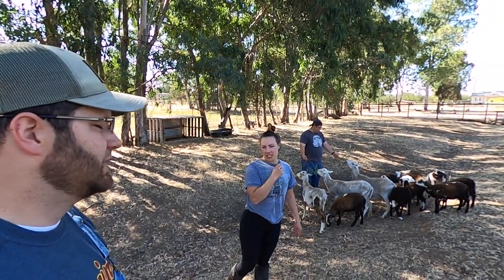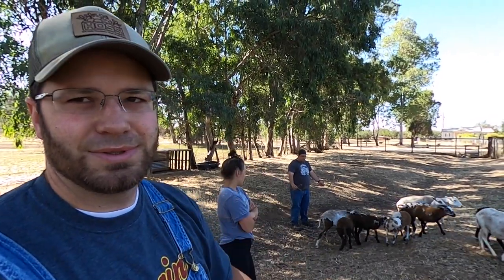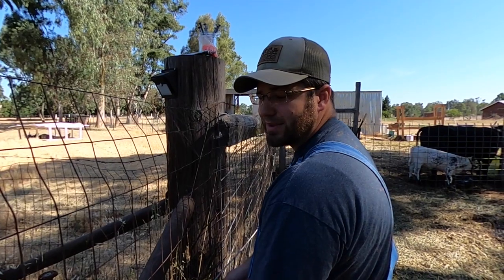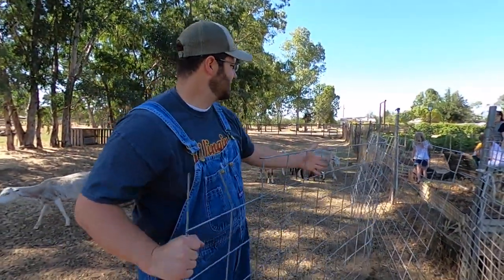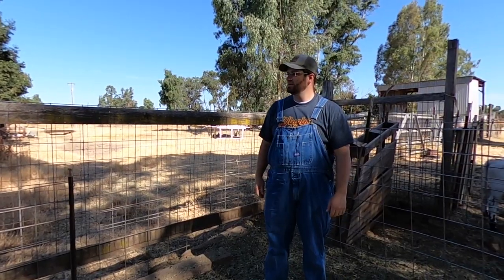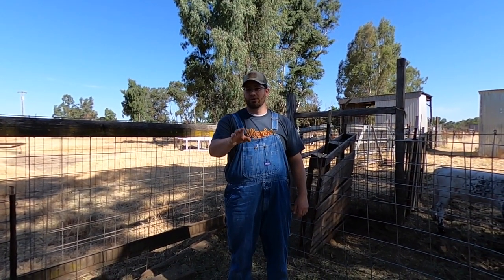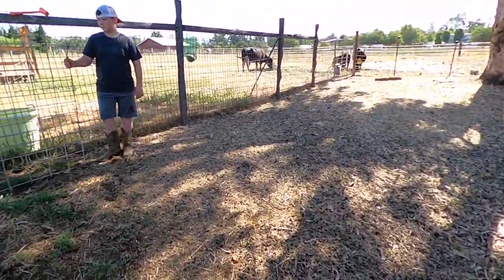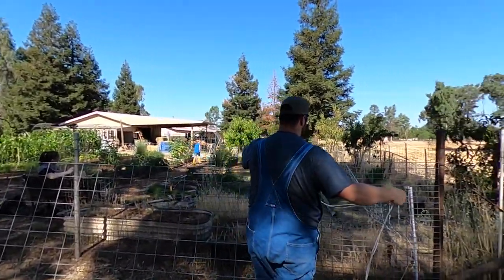Wrangling Our Exotic Sheep: Vaccines, Hoof Trimming, and Castrating 😳 | Painted Desert Sheep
Sorry, this is our least favorite chore on the farm...We always TRY to look on the bright side...but catching sheep can release some of those deep down emotions we should probably keep to ourselves. 😬

Thank you all for following our Family as we learn to raise our own food and make our homestead the best it can be!

🌻 Hoss Tools is hands down the best place to get Garden seeds and Tools Use our Code "4kids21" to get FREE GIANT SUNFLOWER SEEDS!
🎧 Sign up for Audible! The easiest way to listen to books and podcasts while you do chores 😊

Guerilla cart
Flat Free (orange) Cart Tires
Cement tray

🥚 🐥 Our Brinsea incubator

🌻 Garden Stuff:
Organic soil
Colored Cups
Grow lights

🎥   Equipment We Use to Edit and Video:
Mac book
Canon M50 camera
Rode mic